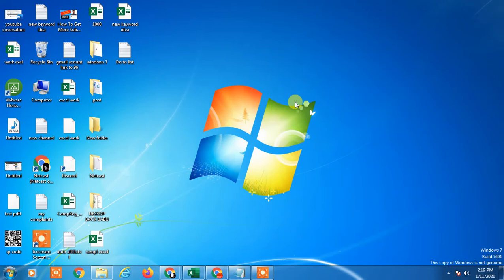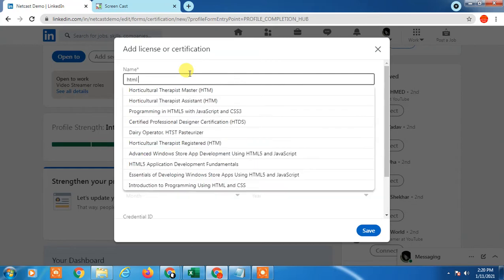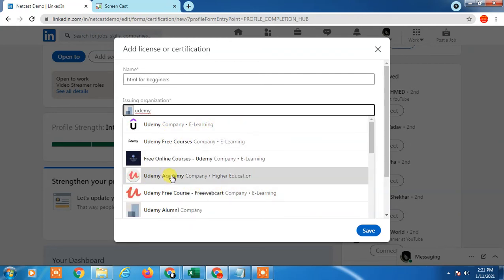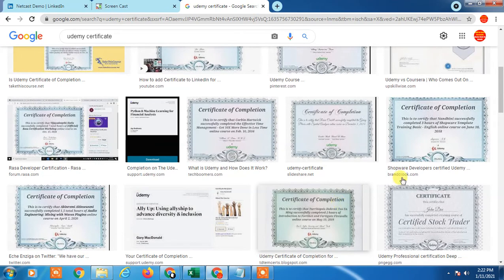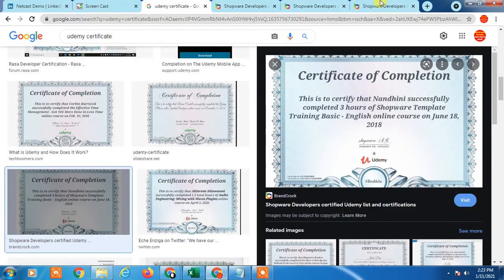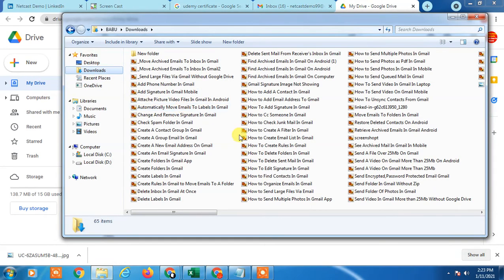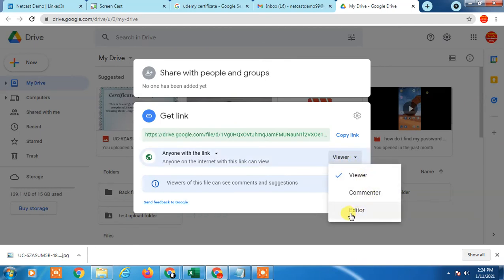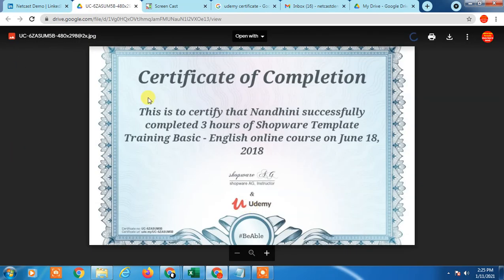How to Add Udemy Certificate on Linkedin?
In this video tutorial, we are going to learn, how to add Udemy certificate on LinkedIn.